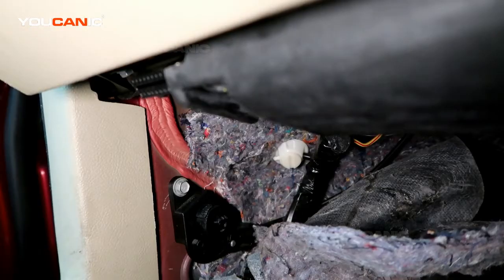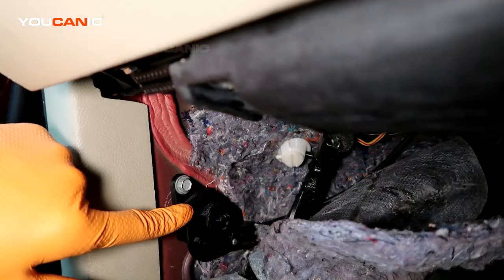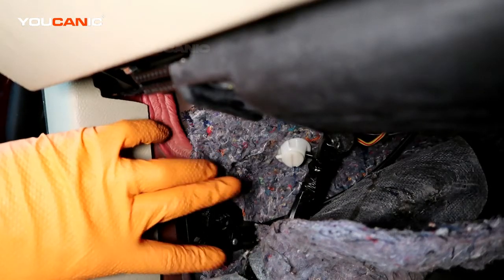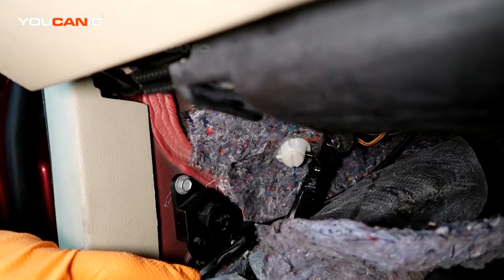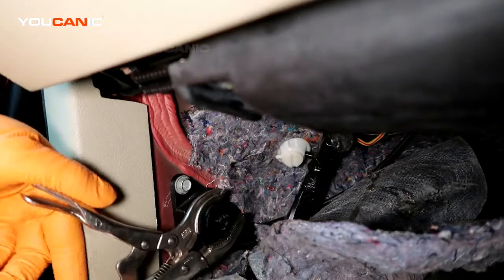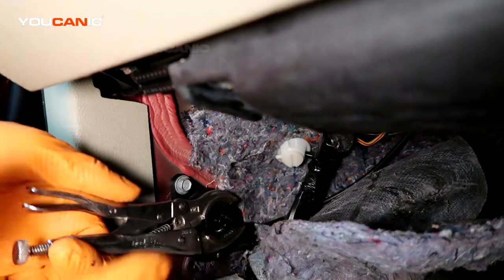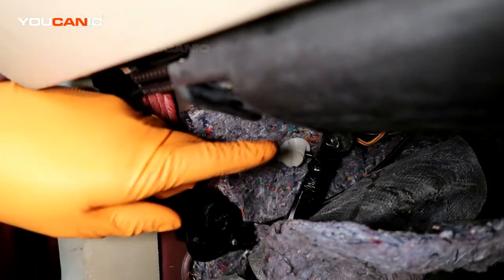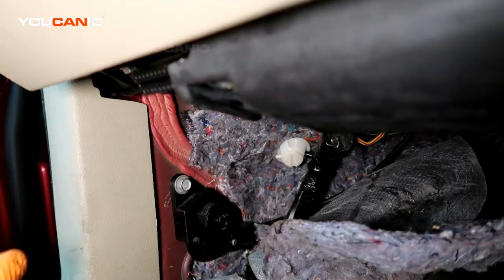2013-2020 Ford Fusion Broken Open Hood Broken Hood Release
This tutorial provides practical tips and guidance on how to open the hood of a 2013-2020 Ford Fusion with a broken hood release mechanism. The video covers various topics, including how to access and release the hood latch from underneath the vehicle, properly lift the hood open, and address the broken hood release mechanism. The video also highlights the importance of keeping the hood release mechanism well-maintained and prepared for unexpected situations. The video is intended for Ford Fusion owners facing a broken hood release who want to learn how to open their vehicle's hood and perform basic maintenance tasks themselves.